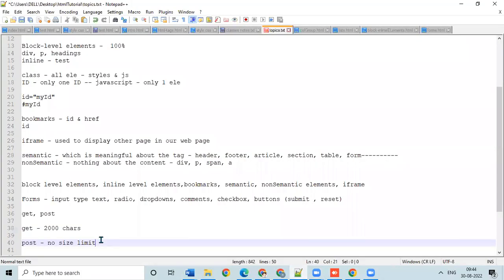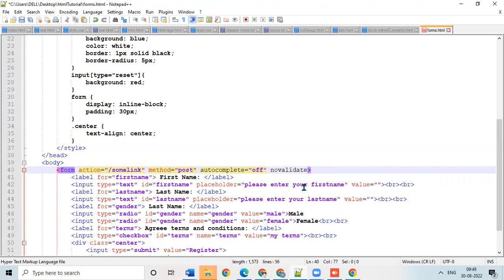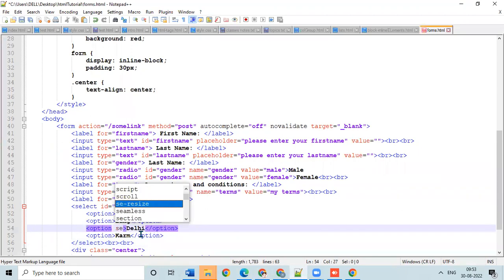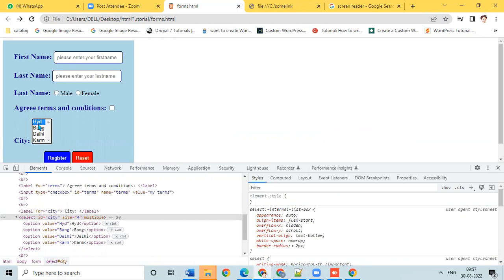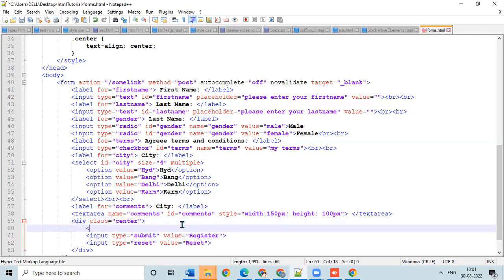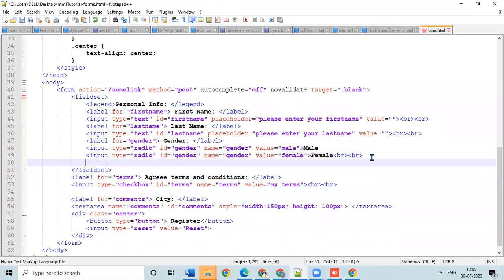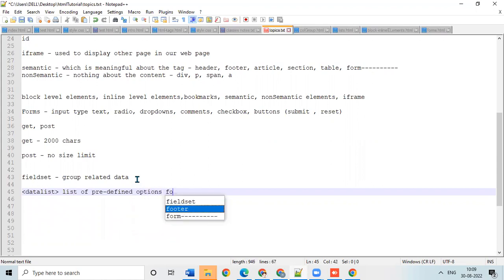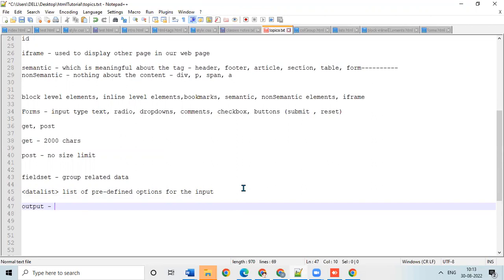HTML forms-Part2,fieldset,datalist,novalidate,get,post methods,rows,cols, multi select,size,selected